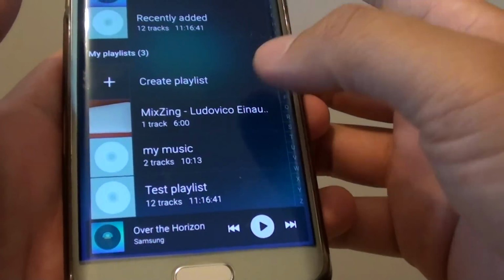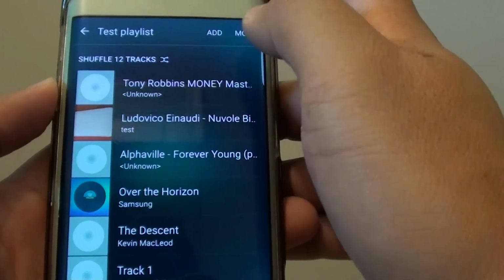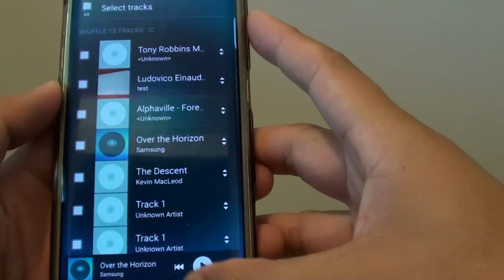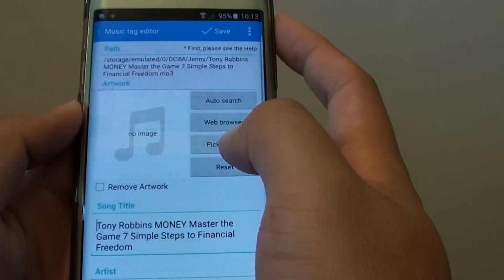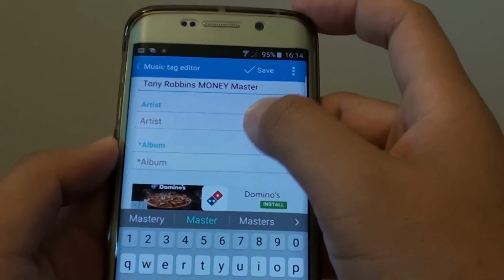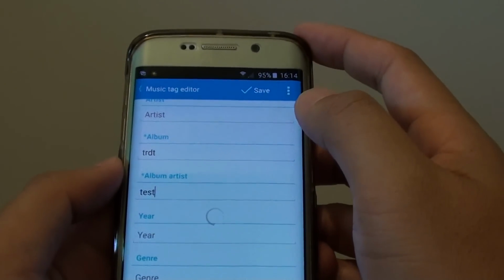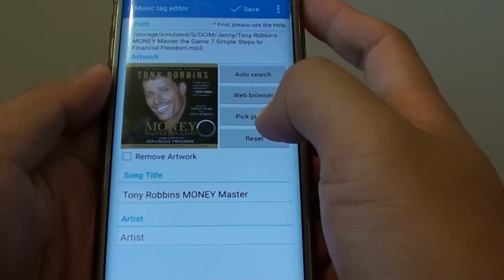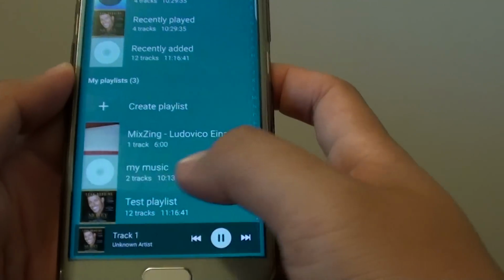Samsung Galaxy S6 Edge: How to Add Cover Art to Music Playlist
Learn how you can add a music cover art to the playlist on the Samsung Galaxy S6 Edge.